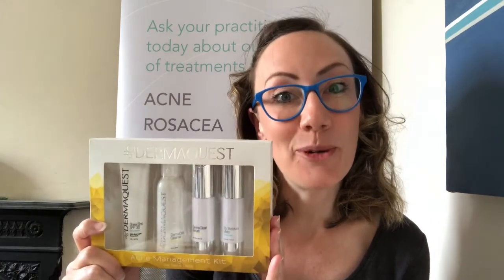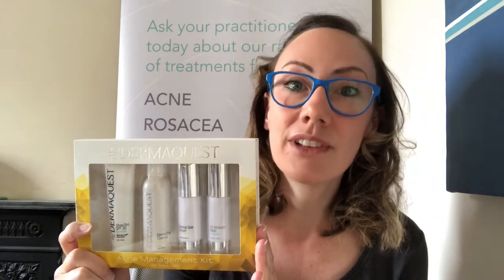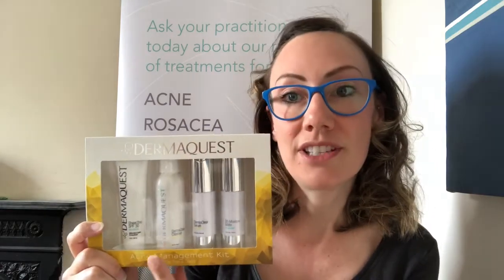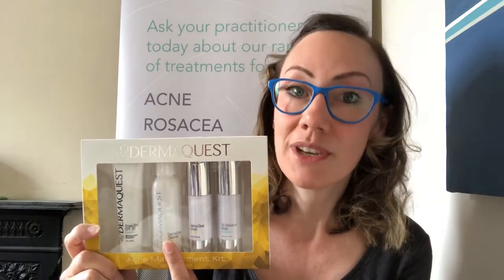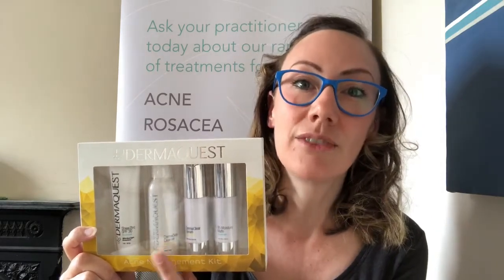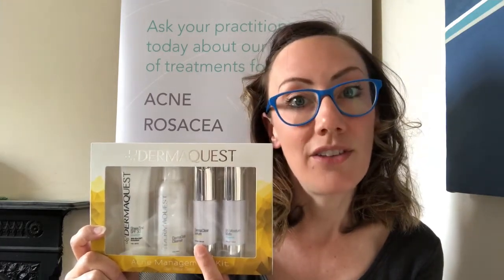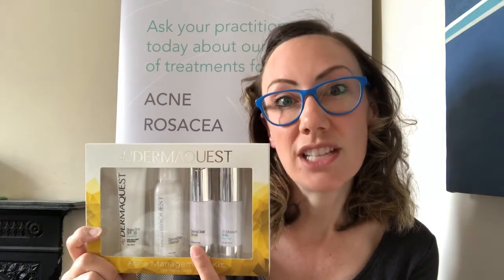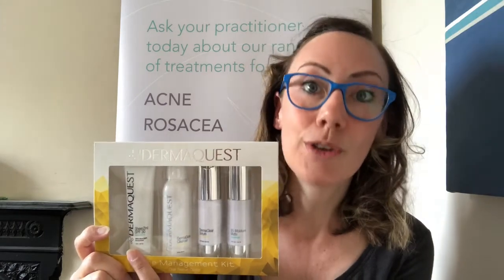How To Clear Congestion Using Dermaquest's Acne Management Kit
Clear Congestion, Banish Blackheads, Reduce Pore Size
and enjoy clearer, brighter skin using just 4 products at home.

Visibile results in less than 2 weeks